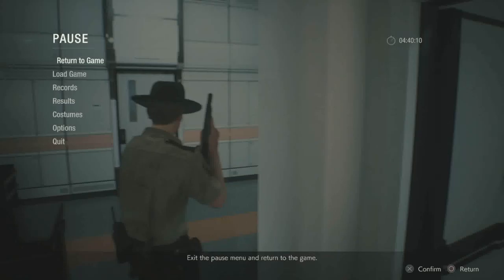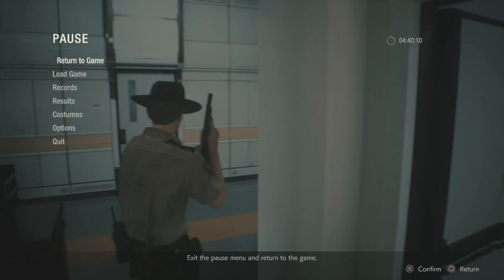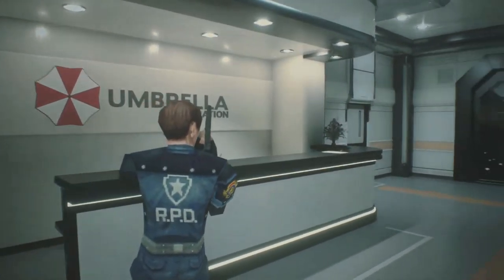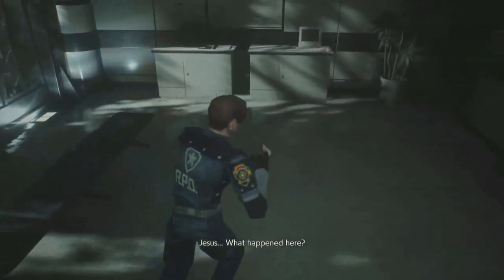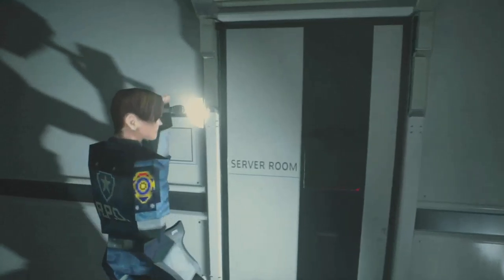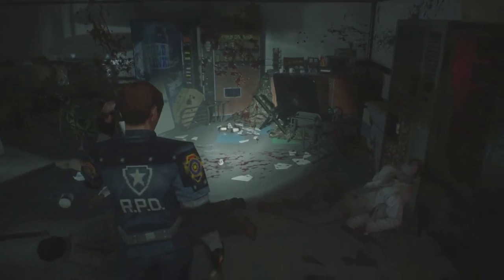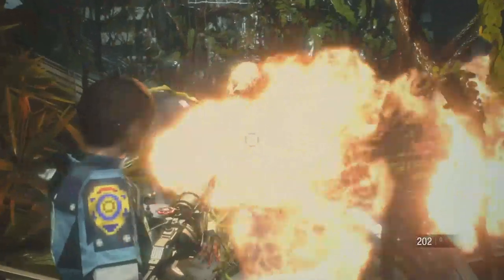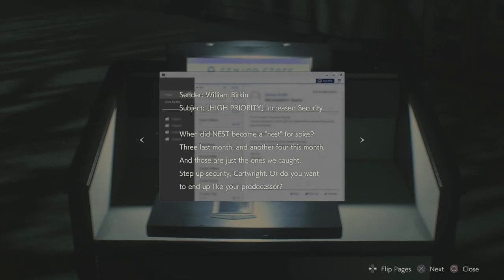Let's play Resident Evil 2 Leon[A] part 7| Diving into Umbrella's NEST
Join us as we dig into Umbrella's hidden lab under Raccoon City, known as NEST. Just what are they hiding down here?